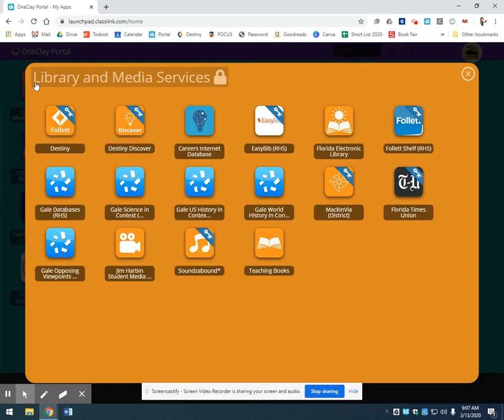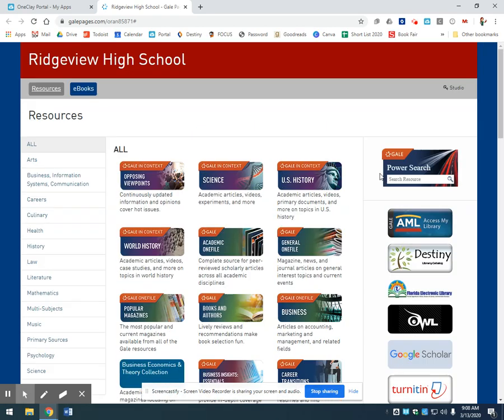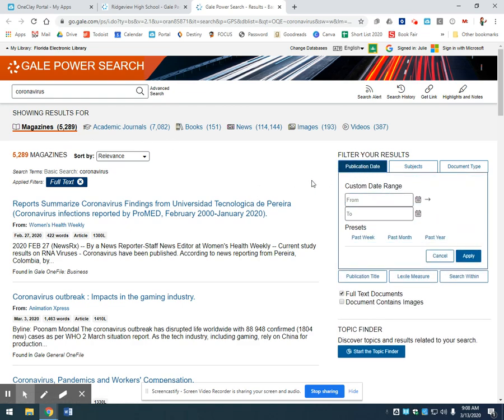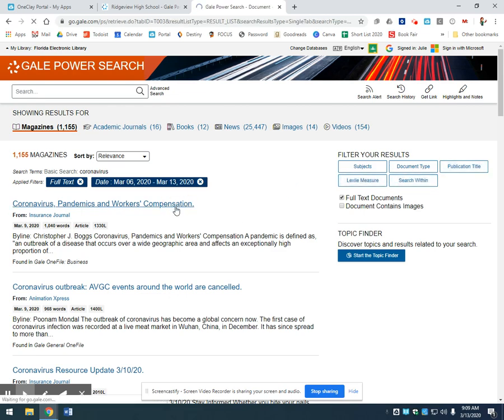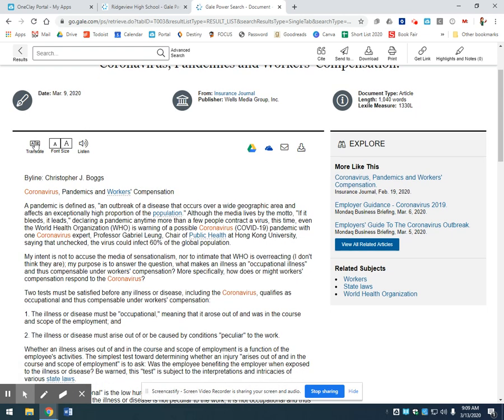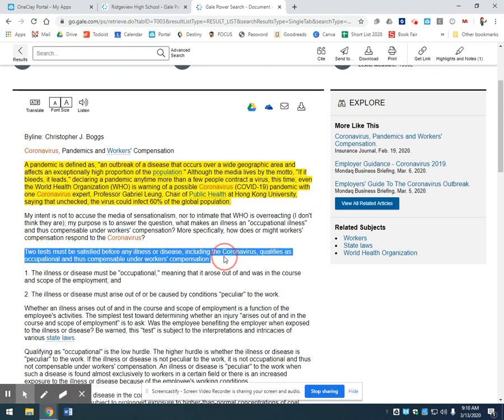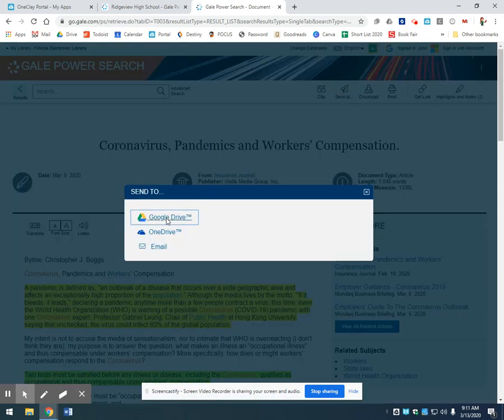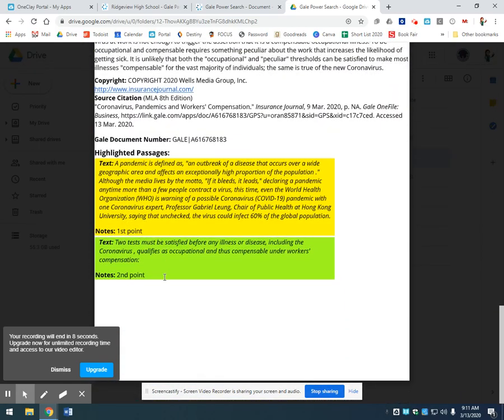RHS Library Online Resources (Highlight on GALE databases)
In this video, Ridgeview High School staff and students will get a brief overview of some of the library's online resources available to them, followed by a slightly more in-depth guide in using our GALE research databases and their helpful tools that save researchers time!